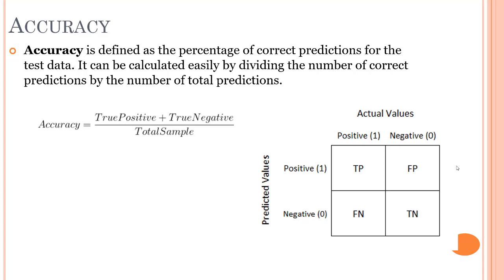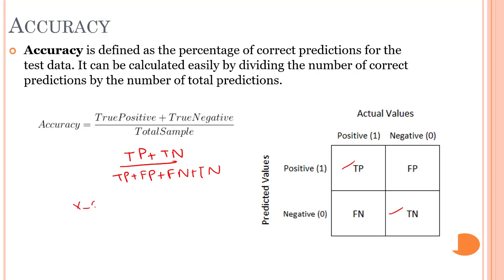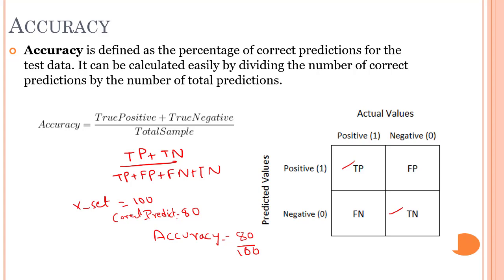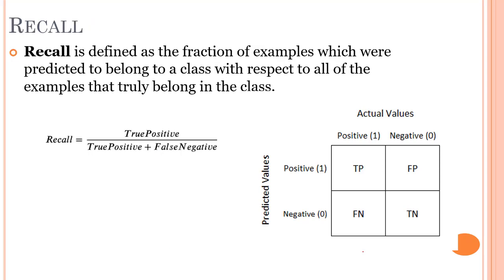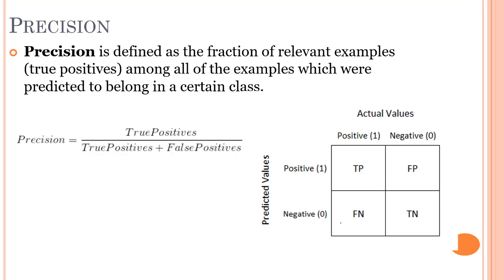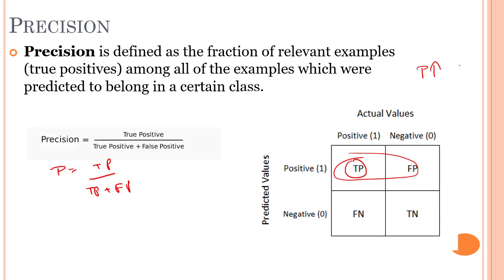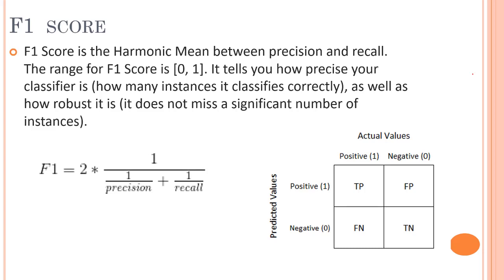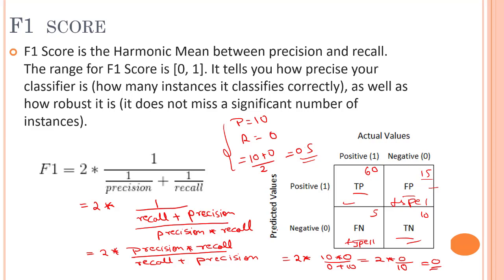#63 - Metrix | What Is Matrix | How to Use Matrix | Machine Learning | Data Science | Skillari 2022